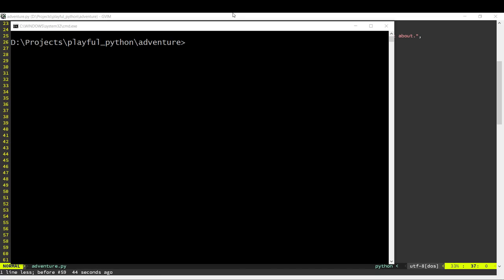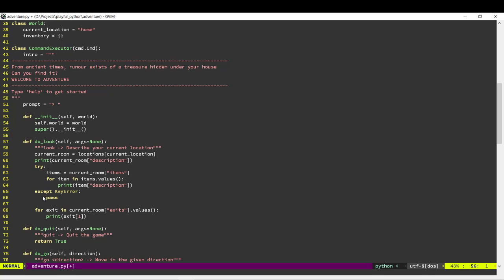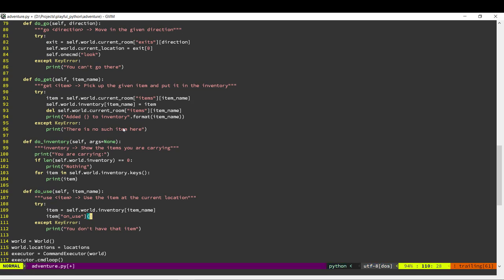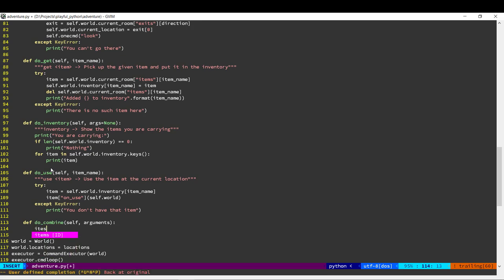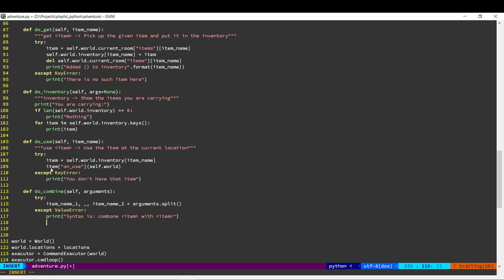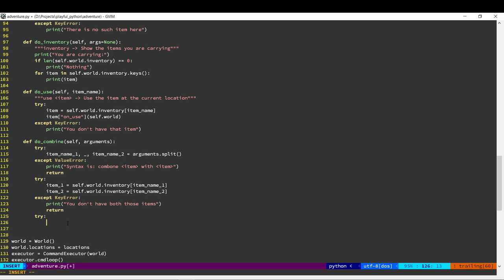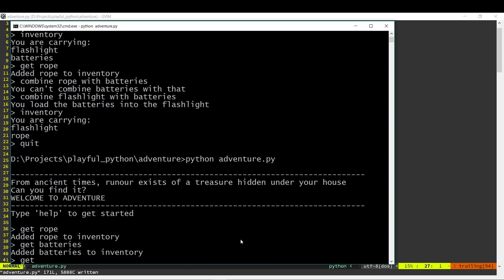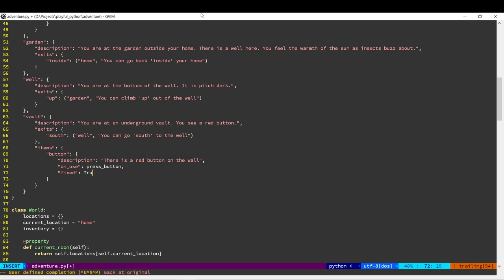Playful Python: Let's play an adventure game! (Part 3)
In the final part, we wrap up our text adventure game by allowing the user to combine items and interact with items that are in the world. In case you missed the previous videos in the series, you can view them all